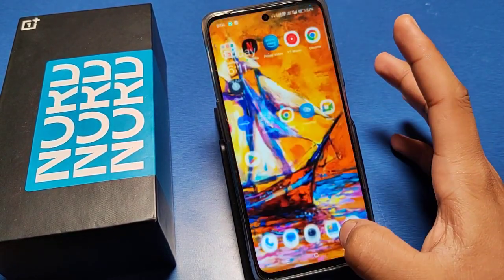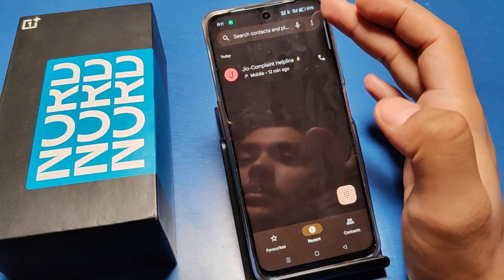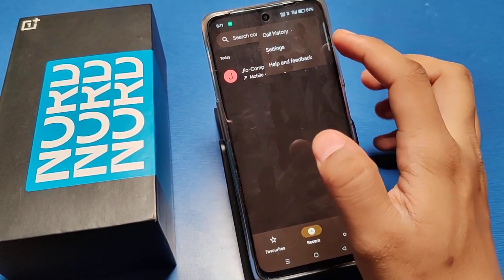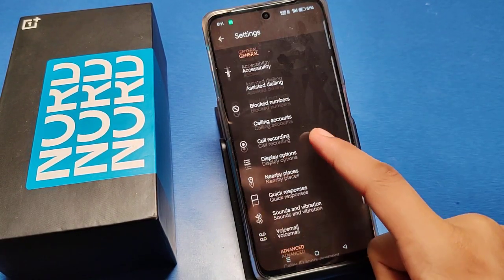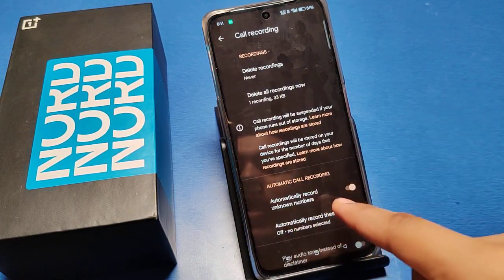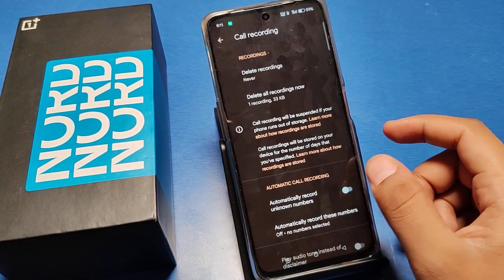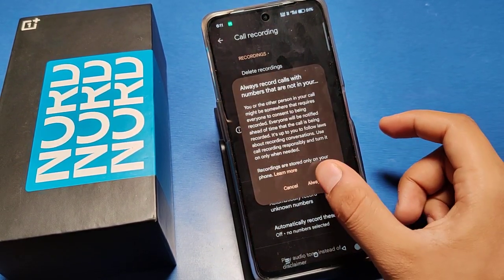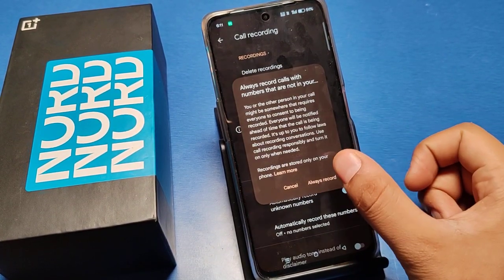How to fix on/off Auto call Recording in OnePlus Nord CE 4 5G, call Recording automatic